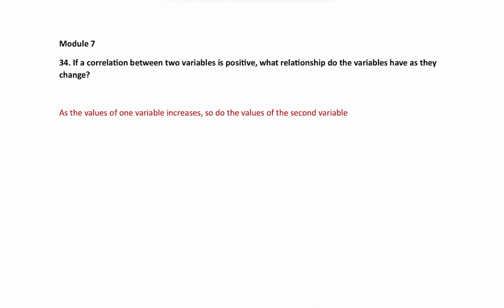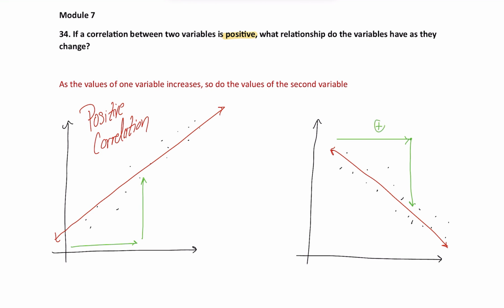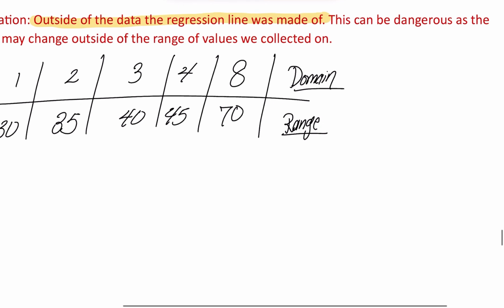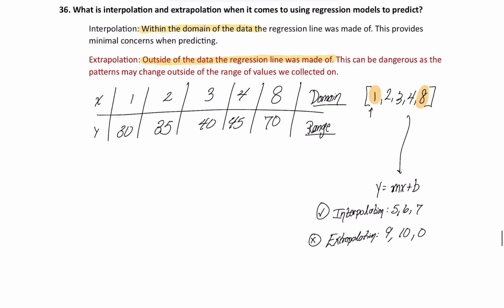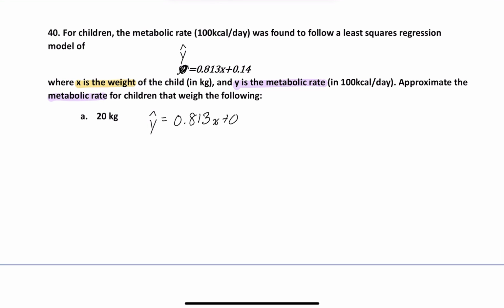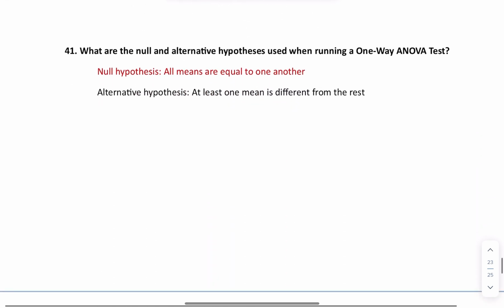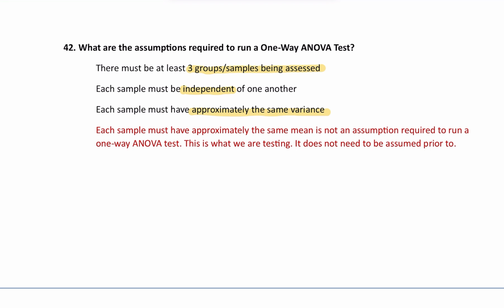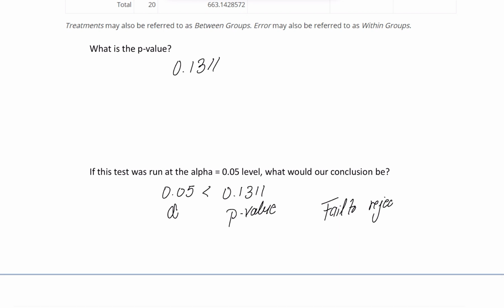Module 7 Final Exam Review